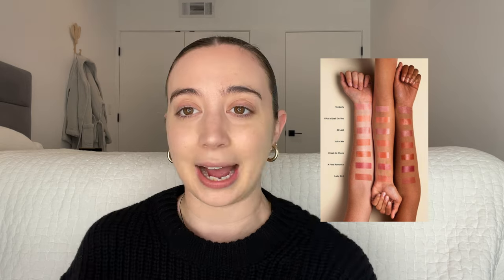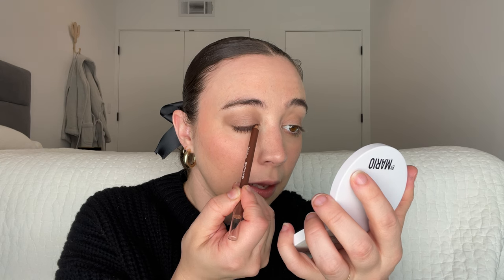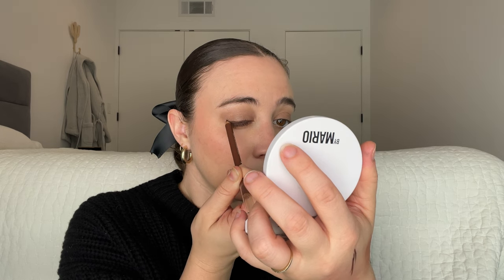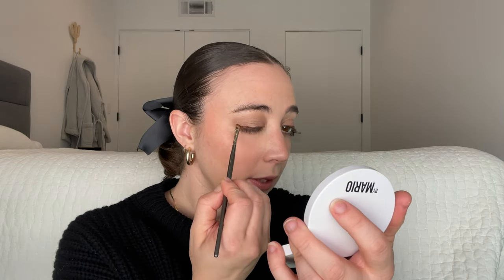Simple & Easy Holiday Makeup 2 ways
I am showing you a very simple and neutral base makeup that you can take 1 of 2 ways for the holidays or a special occasion... a red lip or more focus on the eyes.. which do you prefer?

oxxo thanks for being here

0:00 Intro
0:05 Catch up
1:40 Complexion
3:02 Blush
3:44 Highlight
4:11 Powder
4:37 Bronzer
4:56 Eyes
7:09 IVF chit chat
7:52 Red Lip
10:24 Darker eye nude lip